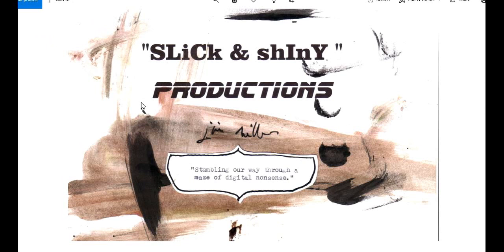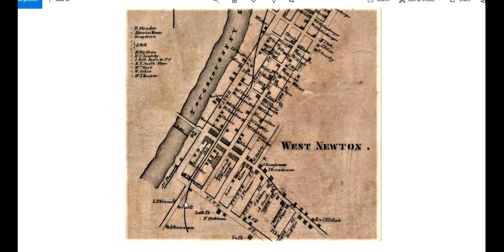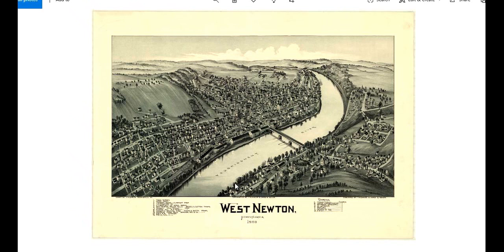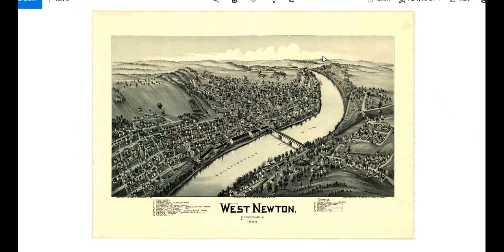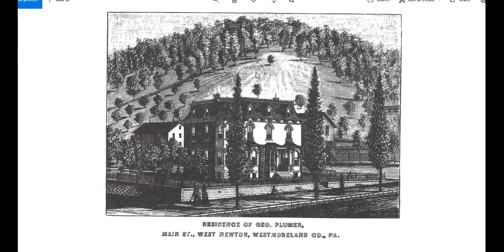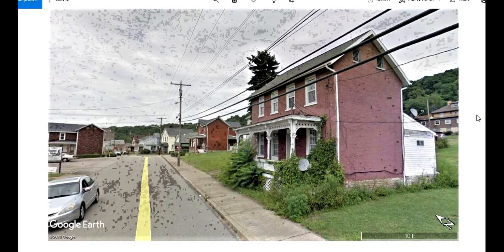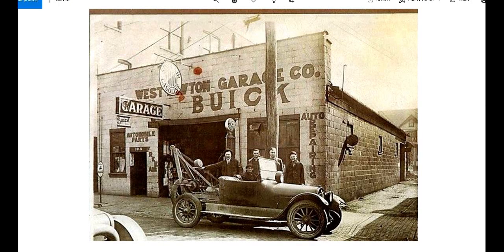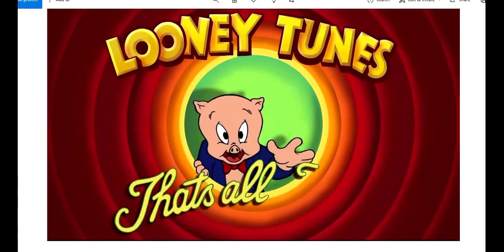West Newton PA No. 3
The town grows up.